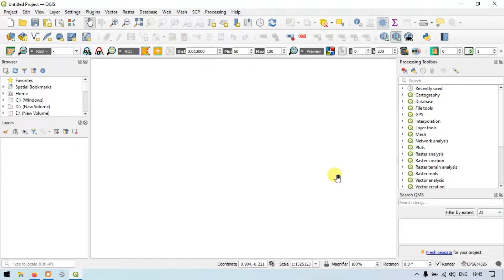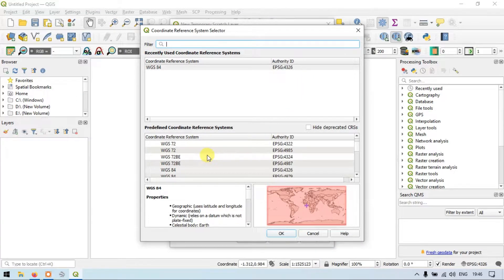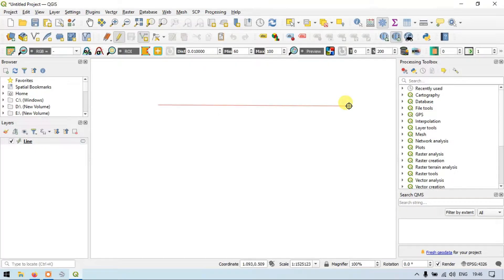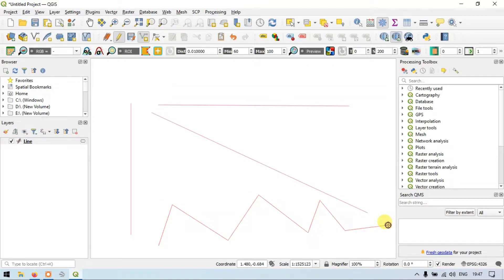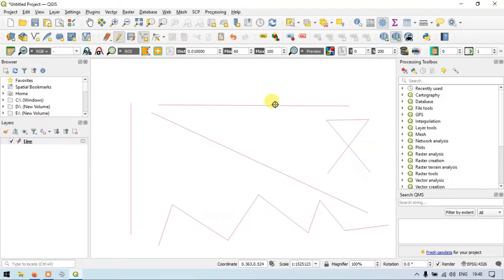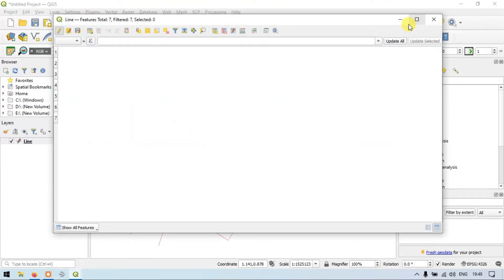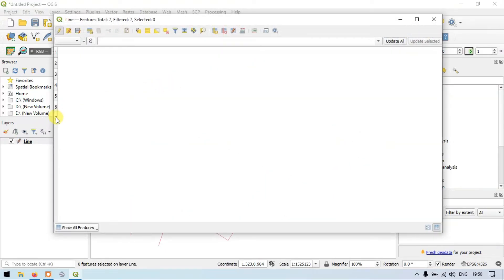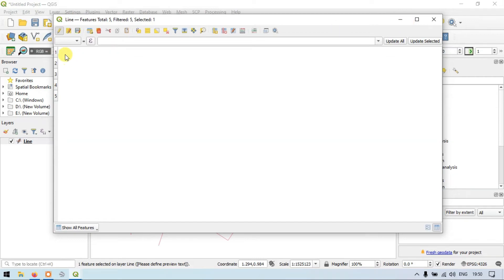How to Create Line Layer, Adding Lines, Split and Merge | QGIS Basics: 3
This video explains on how to create a line / polyline layer, Adding Lines, Split and merge in QGIS 3.22.6. This video will be followed by a lot of QGIS Basic Video for Beginners in QGIS